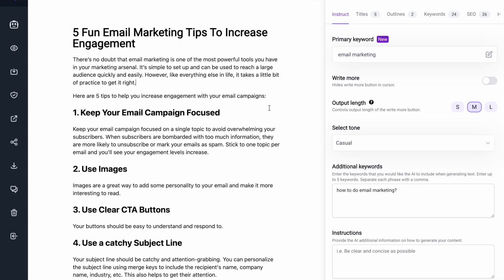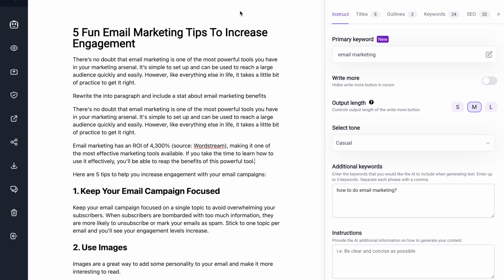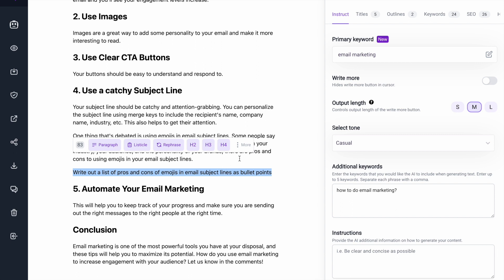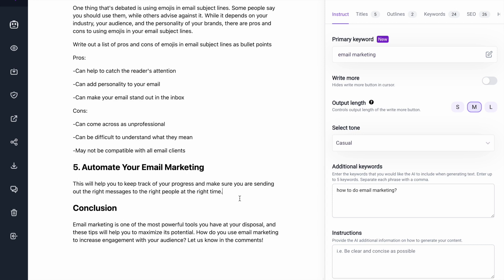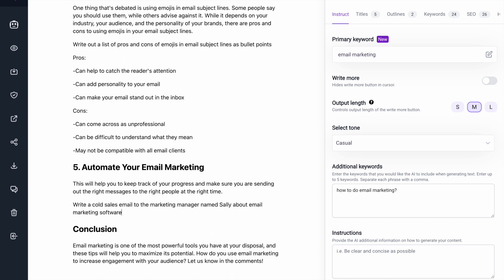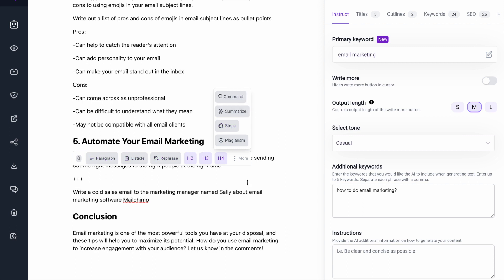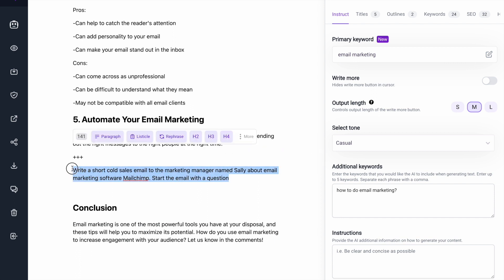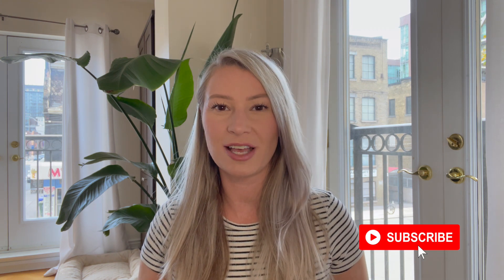Tell The AI What To Write Using Bramework Commands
Want to have more control over the content the AI generates? In this video, we’ll show you how to use Bramework’s Command feature to tell the AI writer how you want it to write and get it to help you write emails, pros & cons lists, and more!

You can also use this feature to:
Write Specific introductions or conclusions
Create Pros and Cons Lists
Write Email Copy & Templates
Write Listicles
Correct Grammar
Translate content into another language
Create an FAQ
Write Product Descriptions
Write Product Reviews
Write Social Media Posts

🤖  Try Bramework for Free
Write blogs 5X faster with Bramework! Get your first  3,000 words free

🤝   Join The Private Bramework Facebook Group
Connect with other bloggers, freelance writers, and agencies using Bramework